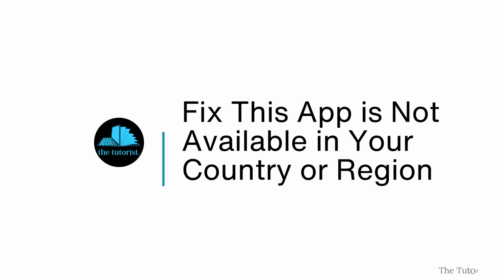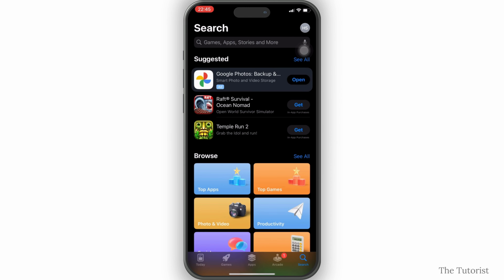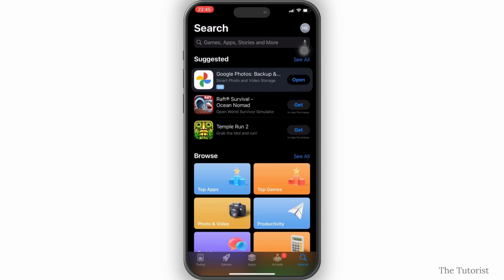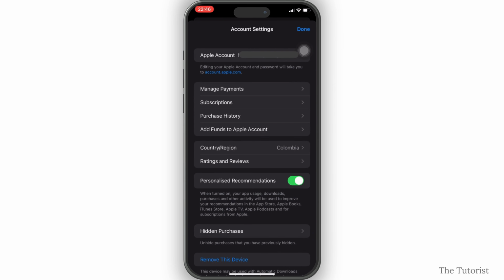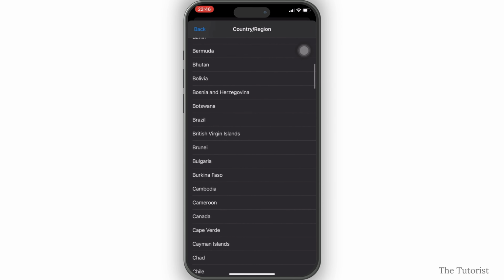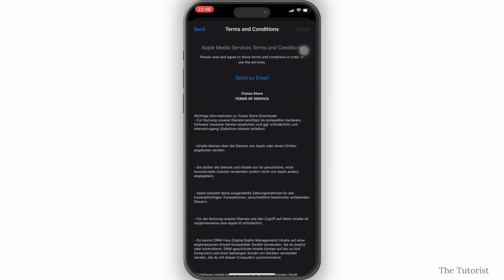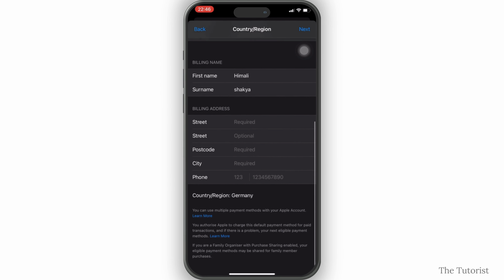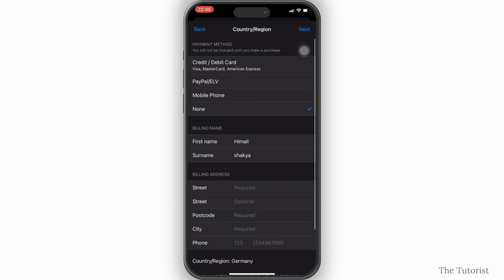This App is Not Available in Your Country or Region iPhone | iPad | iOS 18 | 2025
In this video, we’ll show you how to fix the "This app is not available in your country or region" error on iPhone and iPad in 2025 with iOS 18. Follow this simple, step-by-step guide to access the app you need, no matter where you are!

Timestamps:
0:00 – Introduction
0:15 – How to Fix "This App is Not Available in Your Country or Region" on iPhone & iPad (Step-by-Step)

Key Features:
- Easy guide to resolving the "App Not Available" error on iPhone and iPad
- Step-by-step instructions for iOS 18 (2025)
- How to change your region or country settings on your device
- Tips on downloading apps that aren’t available in your region

Looking for more help? Here's what else you can learn:
- How to update your Apple ID region settings
- How to use VPNs to bypass regional restrictions
- How to access content available in other countries
- How to troubleshoot common App Store errors